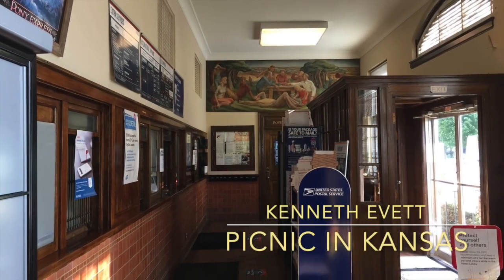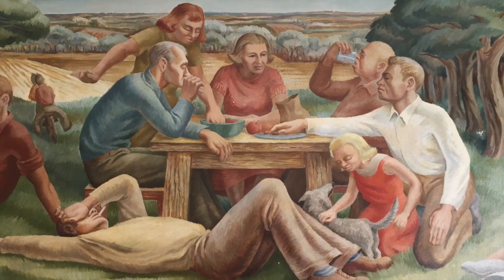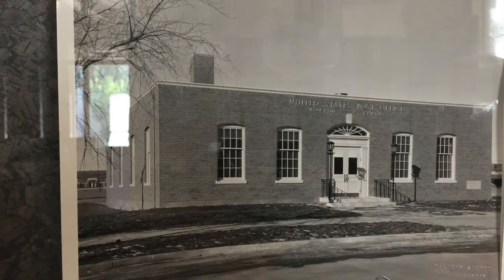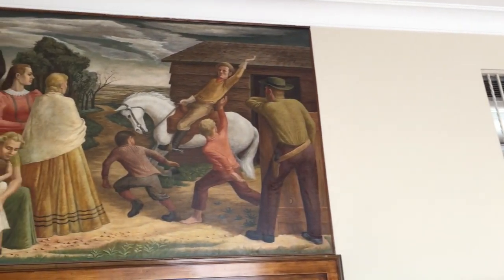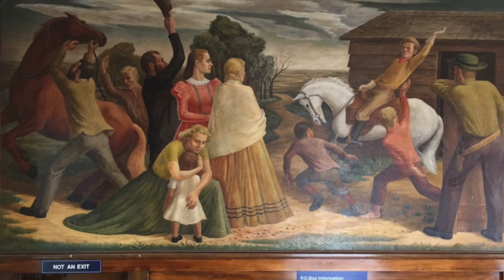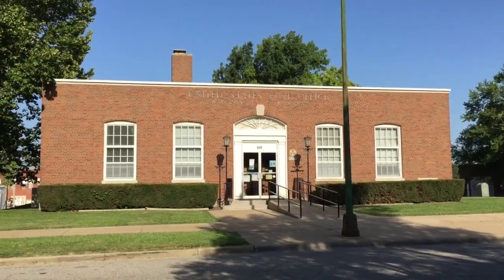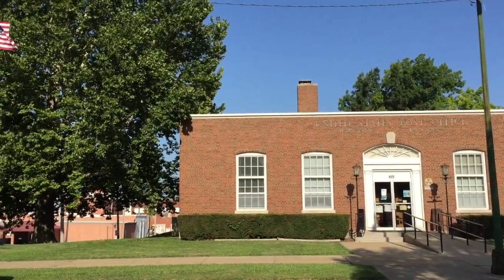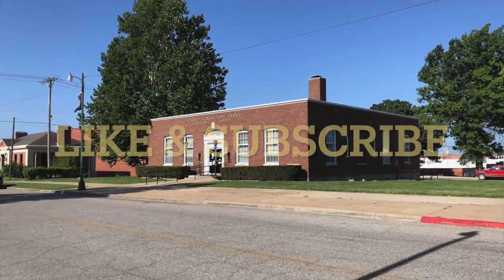Horton Kansas Post Office Building and Two Murals.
The Horton, Kansas Post Office is home to two murals by artist Kenneth Evett. The larger mural above the postmasters door is titled: Picnic in Kansas. The smaller second mural above the post office boxes is titled: Changing Horses for The Pony Express., also by Kenneth Evett.

There are over 1200 murals and works of art nation-wide created during President Roosevelt's New Deal. The Horton post office, is only one example from this depression-era moment in history. For more images and information on the Horton, Kansas post office, please

Our guidebook series feature the location and status of each mural. Buildings are sold and murals get relocated to different locations. Our guidebooks demystify the location and status of the art. We have found murals placed in museums, community centers, and privately owned buildings. Some have even been lost or destroyed.

Horton is lucky to not only have one but two murals in the lobby of their delightful post office for all to enjoy.